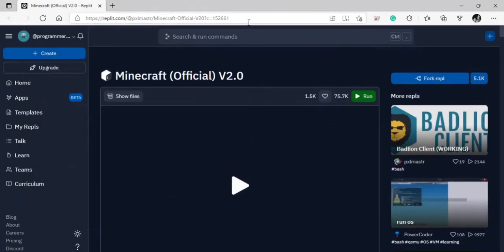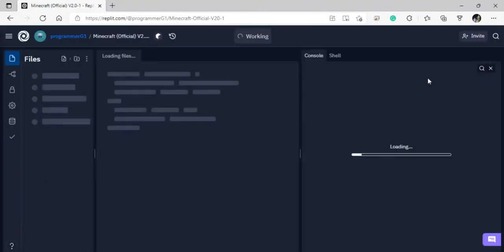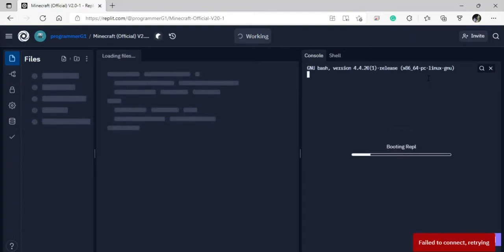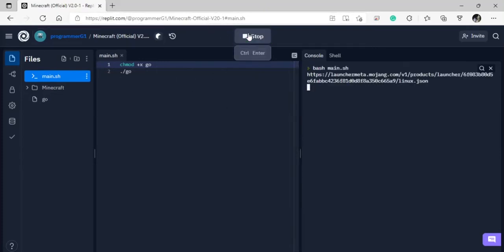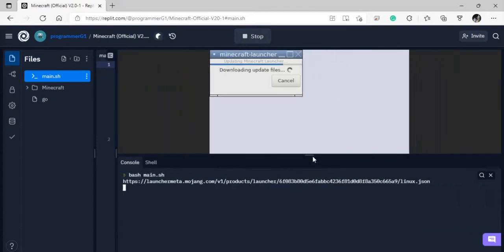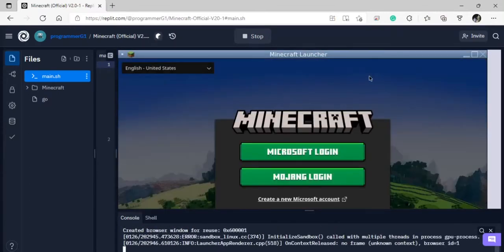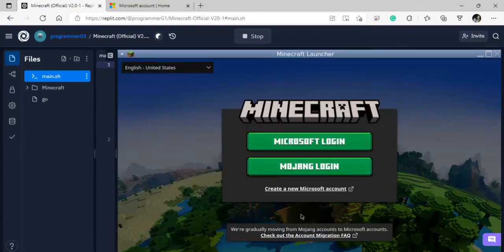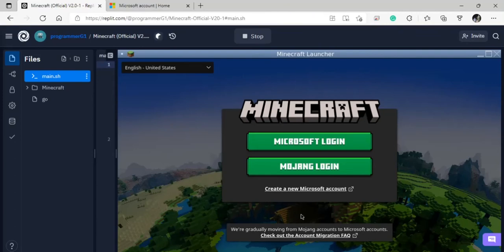How to play Minecraft Java on Chromebook! - Working Tutorial -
This is not fake!